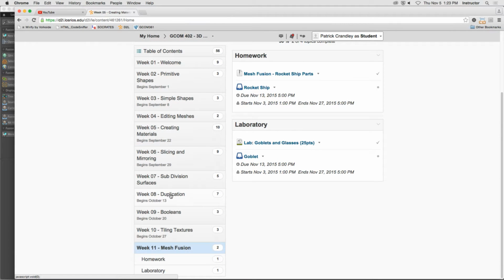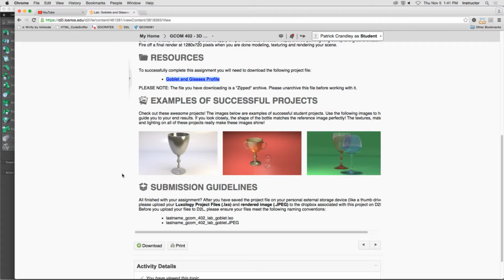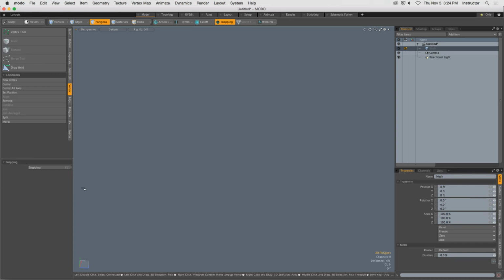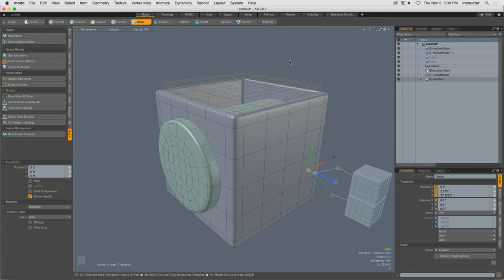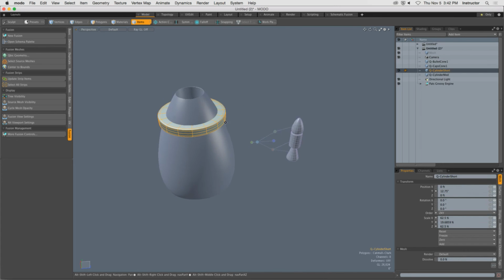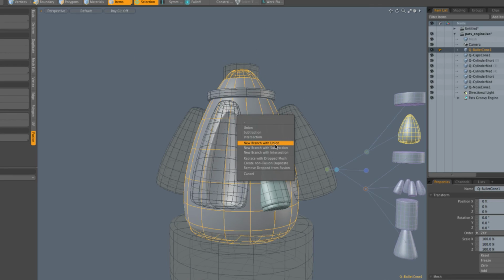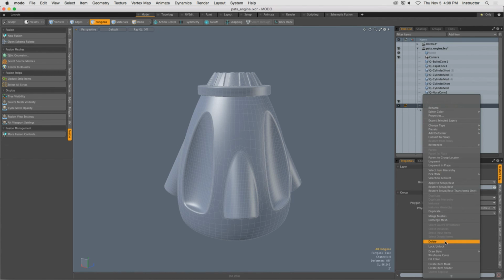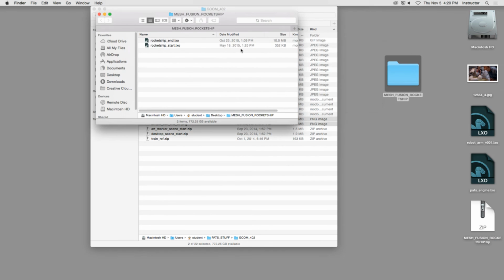GCOM 402 Week 11